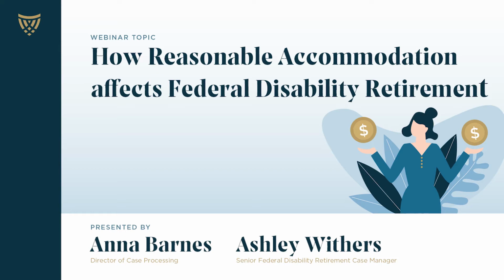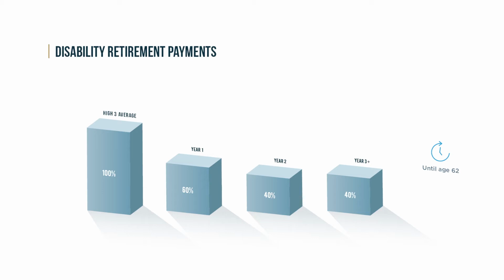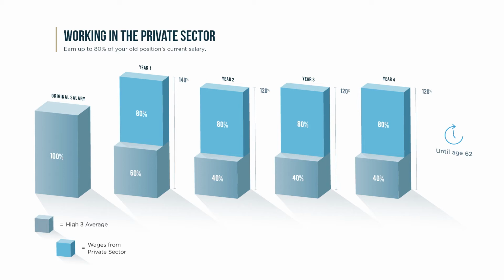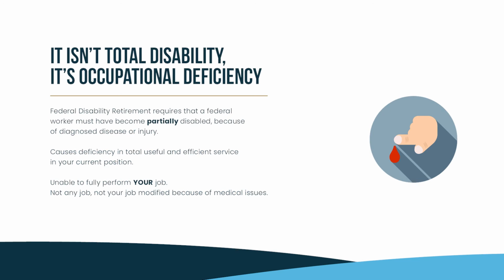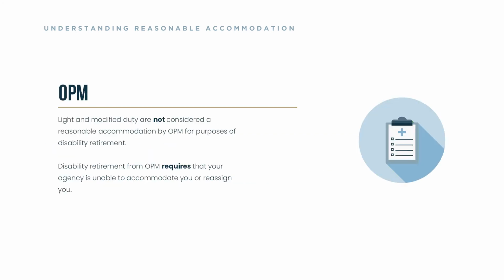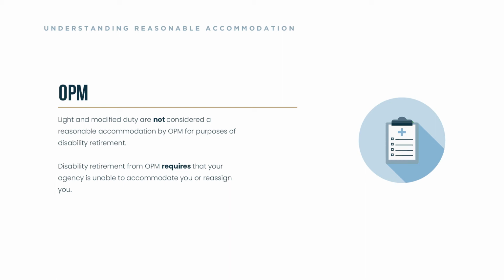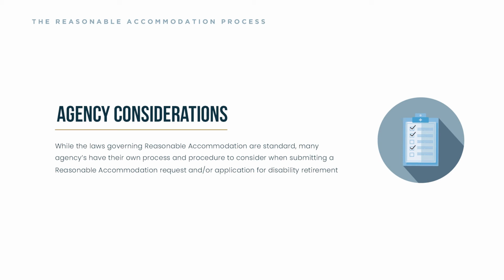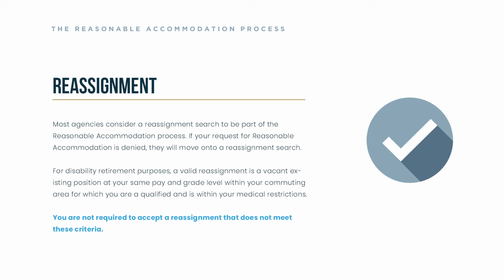Webinar | How Reasonable Accommodation Affects Federal Disability Retirement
In this webinar, we'll cover all the basics! We'll talk about how to know if you're eligible for Federal Disability Retirement benefits. We'll also discuss what reasonable accommodation is and why it's so important when you're applying for Federal Disability Retirement. Finally, we'll walk through some examples of how reasonable accommodation affects your application process and your eventual determination letter from OPM.

⏱ Timestamps ⏱
2:05 How Reasonable Accommodation Affects Federal Disability Retirement
2:52 Benefit Highlights
3:15 Monthly Ann
9:32 What is a Reasonable Accommodation
14:30 The Reasonable Accommodation Process
16:20 Valid Reassignment